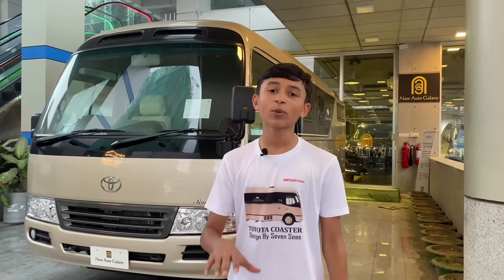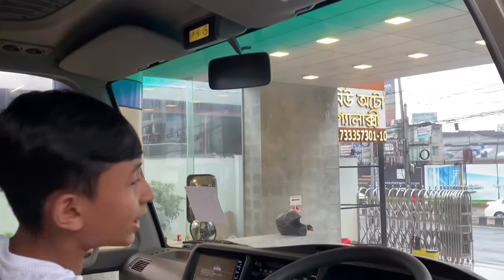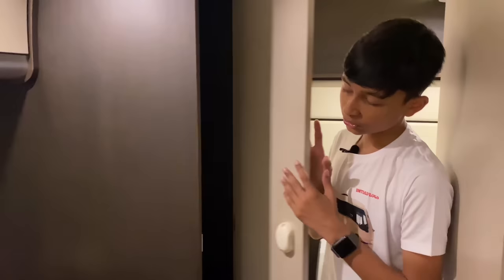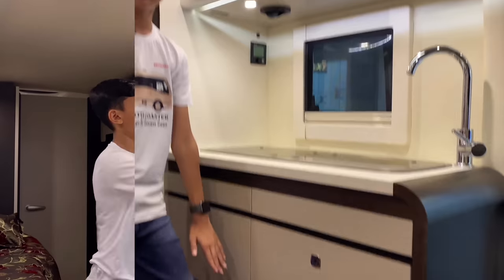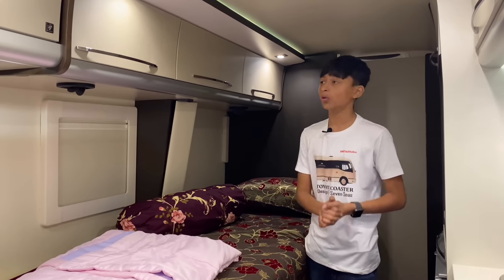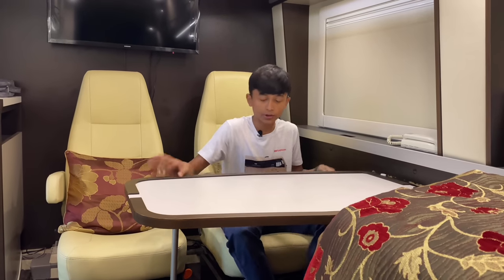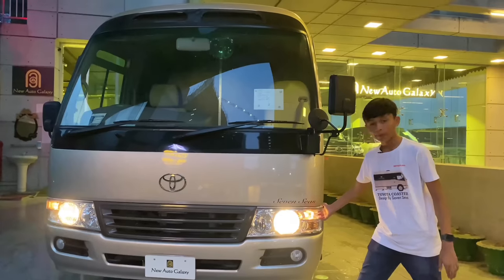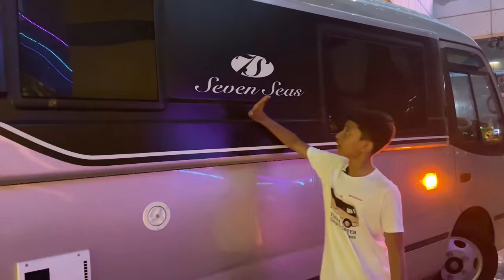2016 Toyota Coaster (Brand New) Build By:- Toy Factory & Design By:- Seven Seas.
A private space that is luxurious without being gaudy lets you relax in peace and refinement. The secret to the Seven Seas' high quality is the use of natural materials at every turn coupled with a unique sense of design that creates a pure image which is turned into a fine living space through excellent planning. This modern space overflowing with a Japanese aesthetic and sensitivity transports all who enter into another world.